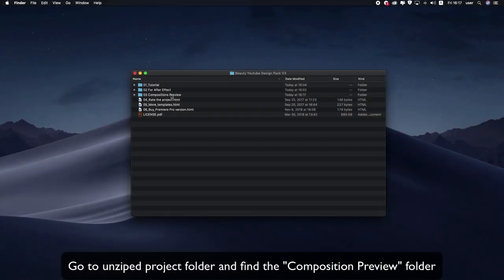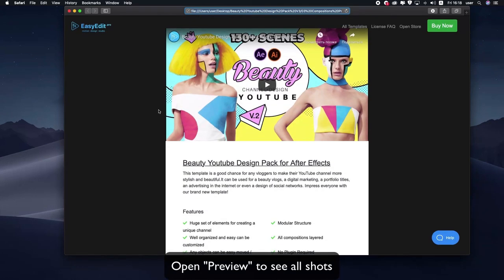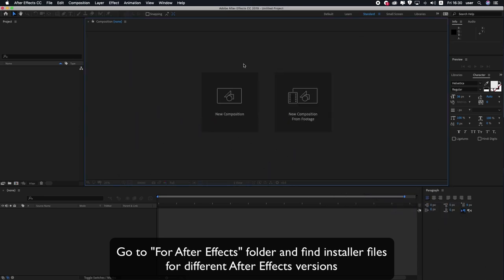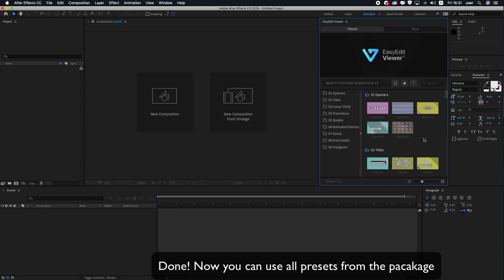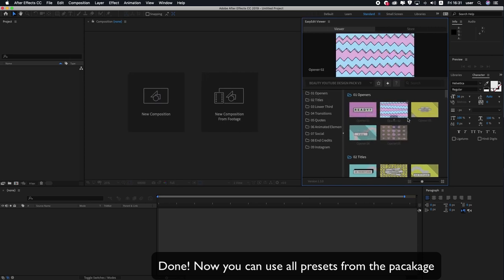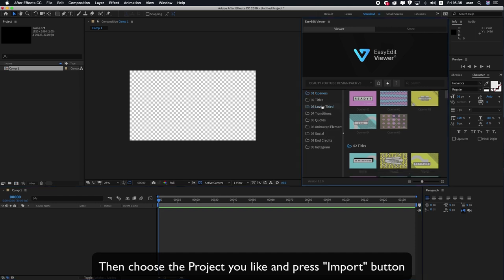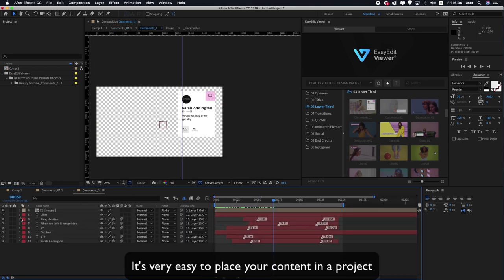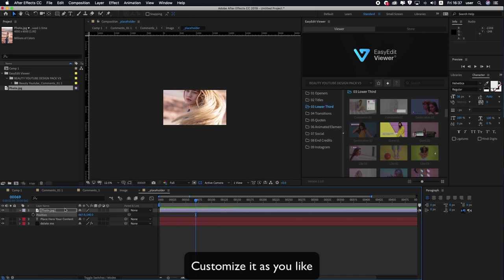Beauty Youtube Design Pack - How to use this template in After Effects | Tutorial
This After Effects template is a good chance for any vloggers to make their YouTube channel more stylish and beautiful. It can be used for beauty vlogs, digital marketing, portfolio titles, advertising on the internet or even a design of social networks. Impress everyone with our updated template!

Easy Navigation
00:00 Intro
00:07 Composition preview
00:46 Pack Installation
01:51 Add Content
03:14 Edit Text

Includes:
💥The latest update💥We adapted this template for an Easyedit Viewer panel💥